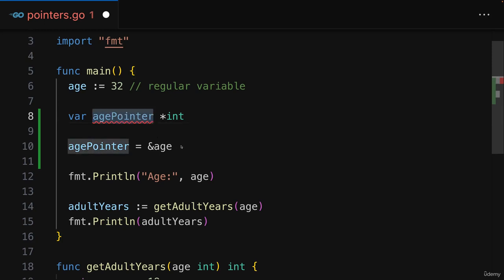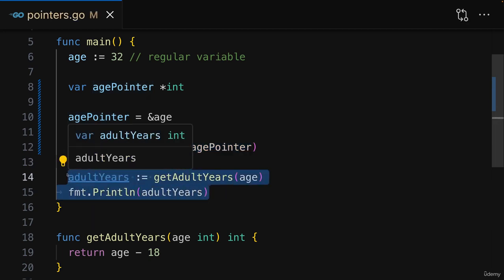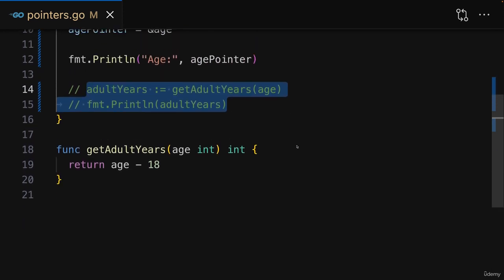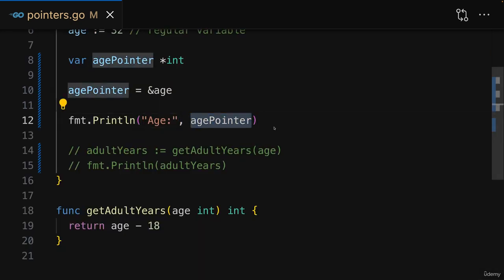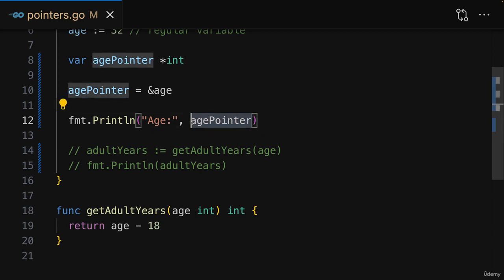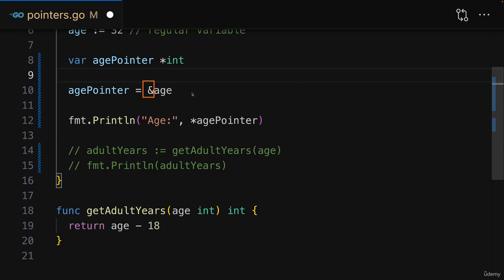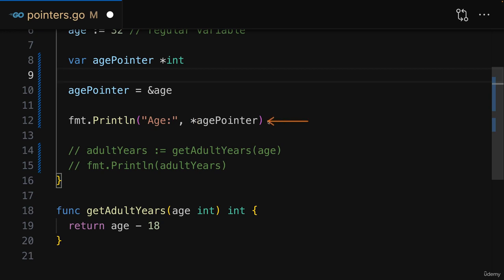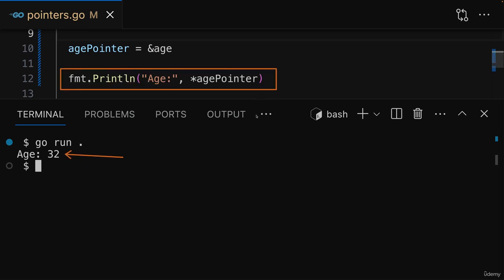58 Pointers as Values